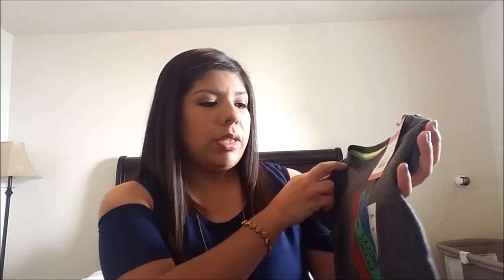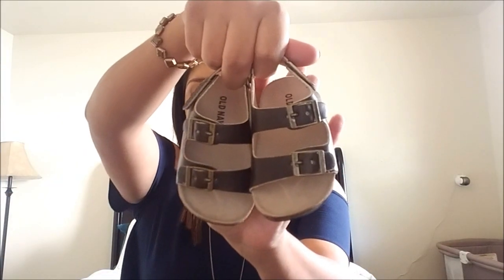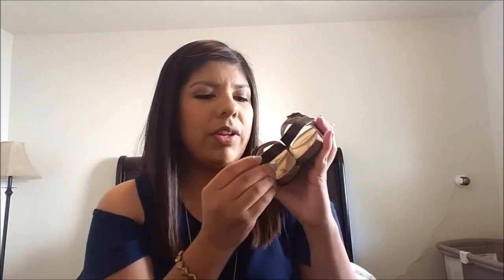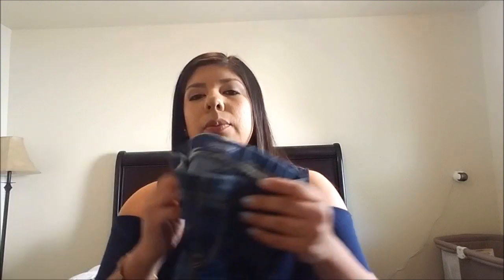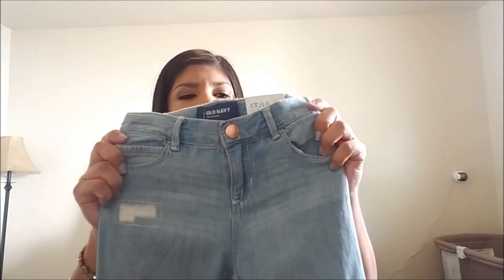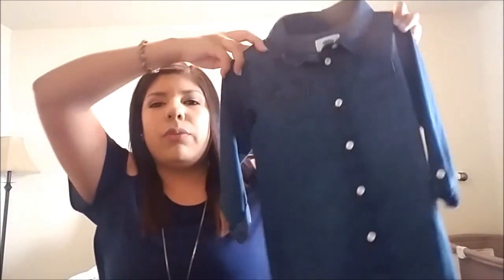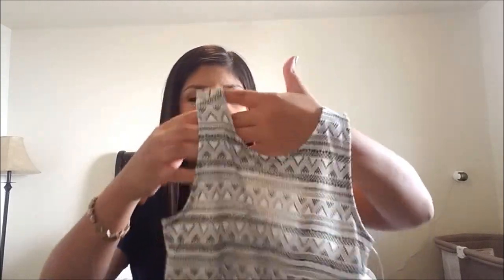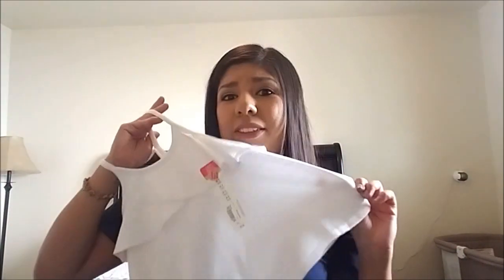Spring/Summer Kids Clothing Haul